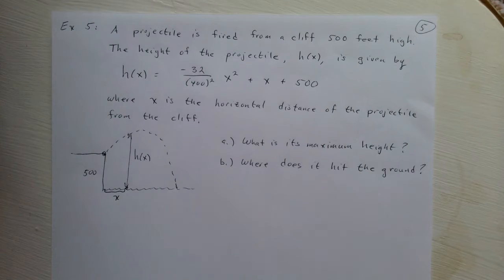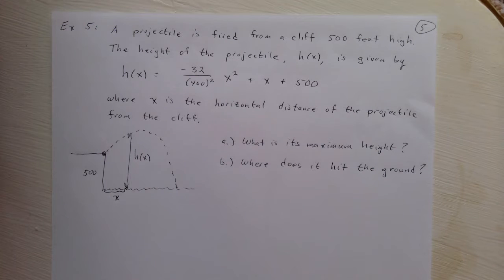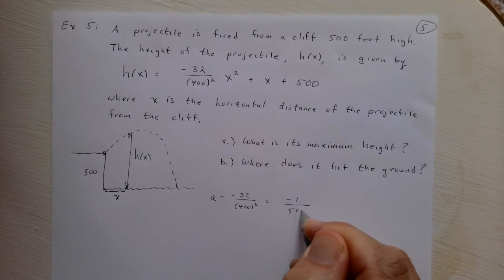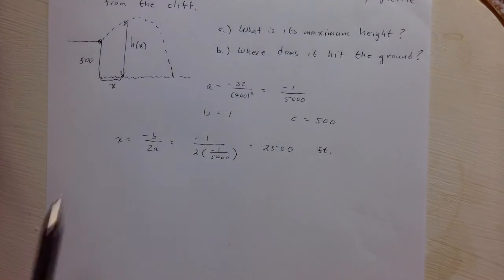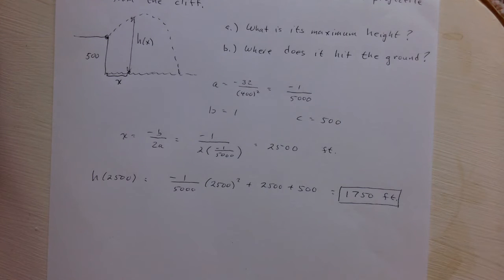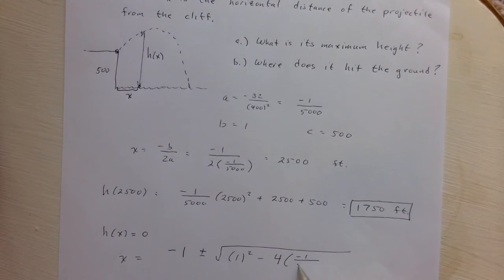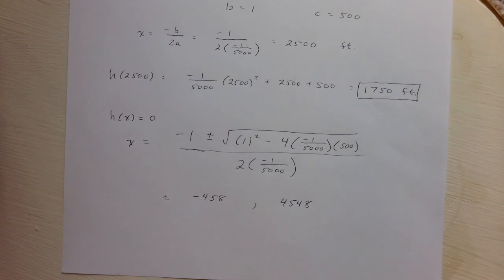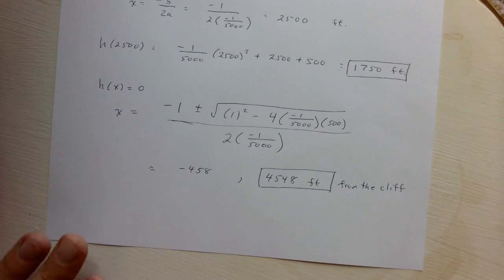Section 3 4 part3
Quadratic models.